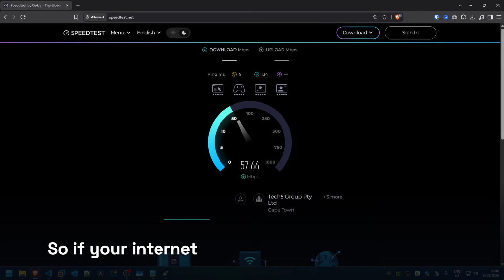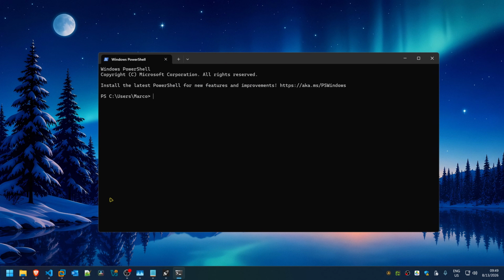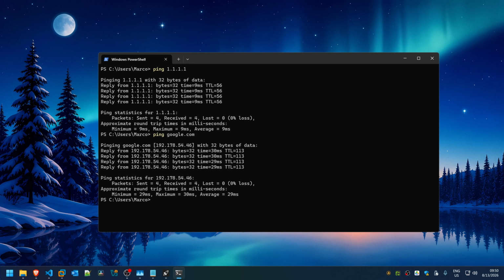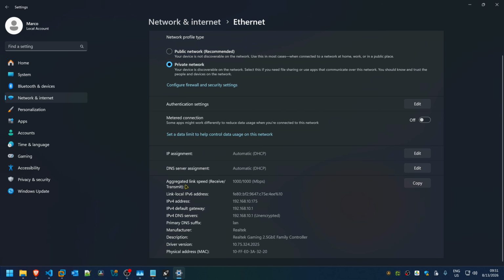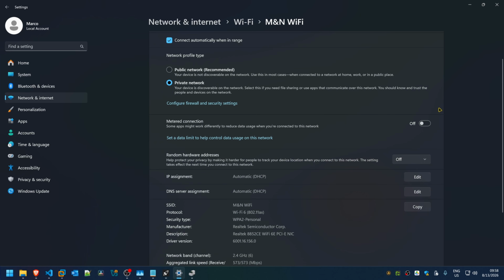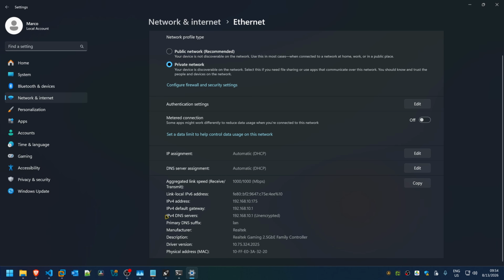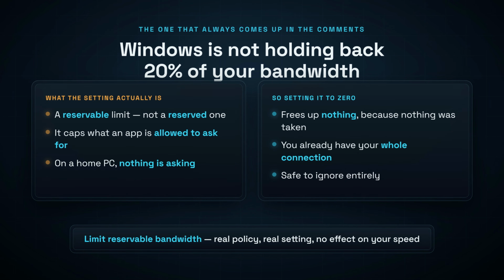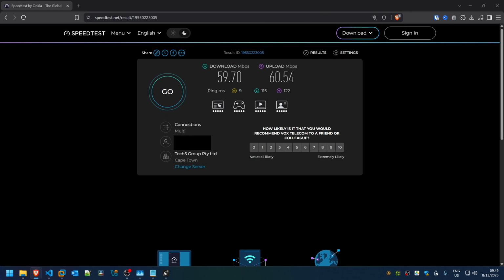How To Fix Slow Internet on Windows 11 (Find the REAL Cause in 5 Minutes)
Slow internet on Windows 11 usually isn't your internet at all — and most of the commands people tell you to run do nothing, or quietly make things worse.

I'll show you how to find the real cause in about two minutes using a phone test and three pings, then how to fix slow internet on Windows 11 properly, on WiFi and ethernet.